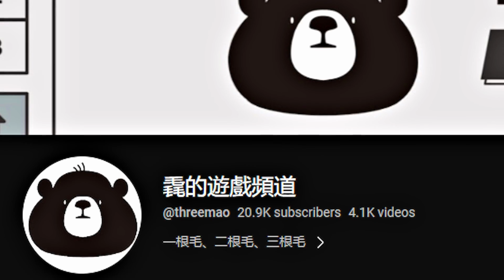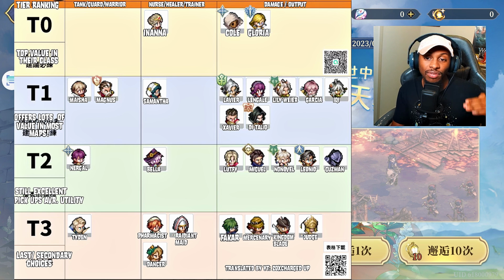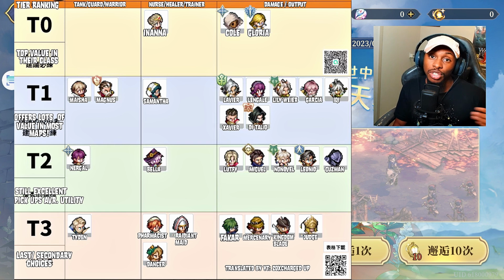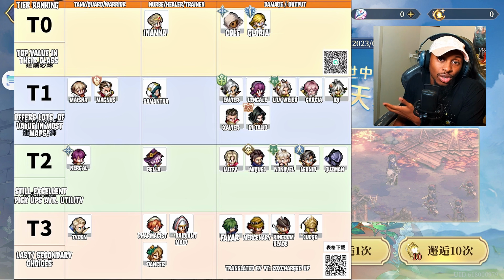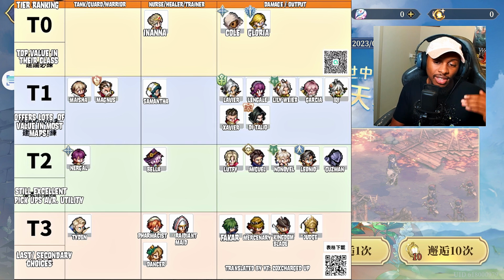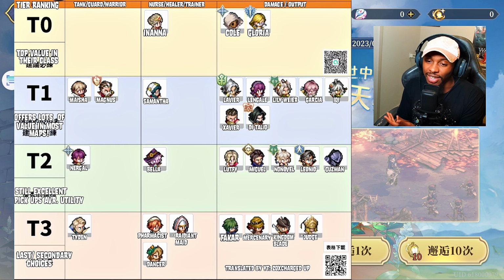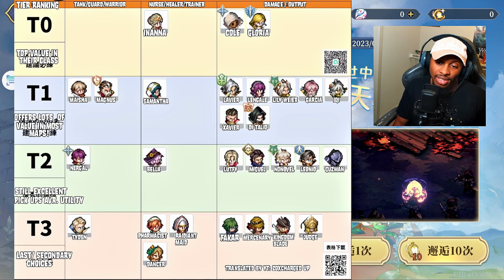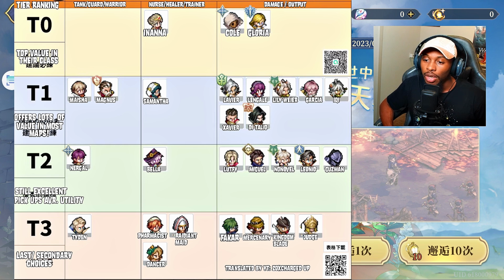THE BEST SSR TIER LIST FROM THE TW BROS! AUGUST 2023 | Sword of Convallaria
Zoxaskun is the name, bringing you some more Mobile Gaming Content!
LIKED The Video? LETS GET TO 100 LIKES!

Coming soon to mobile and pc! exclusively on taptap!

Iria, a small country at the center of the storm due to its rich resource of Crystal, is now in a civil war because of a suspicious riot. All parties in the civil war use every means in their power. Foreign powers are intervening in the situation in Iria explicitly or covertly. And extremist cult takes the opportunity to rise. But you will blaze a trail of survival for the Iria people who are struggling ...